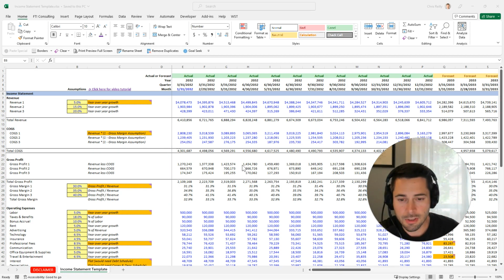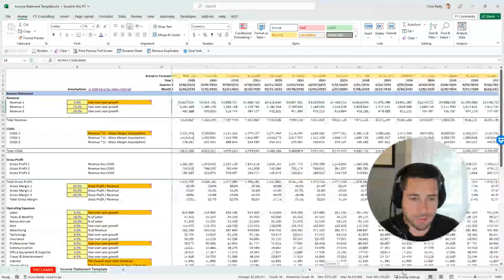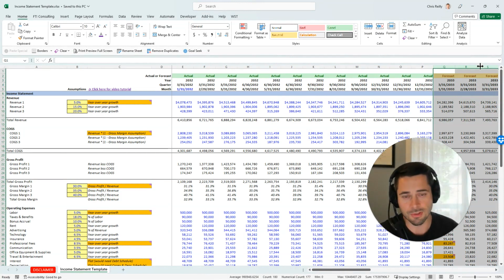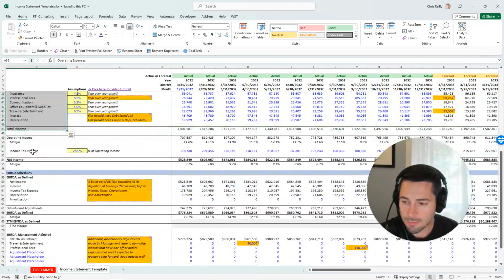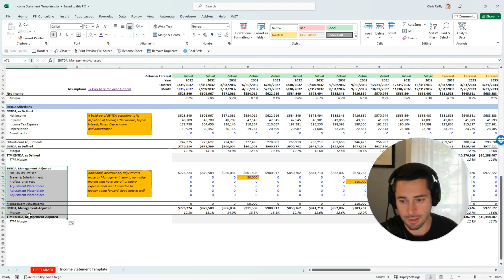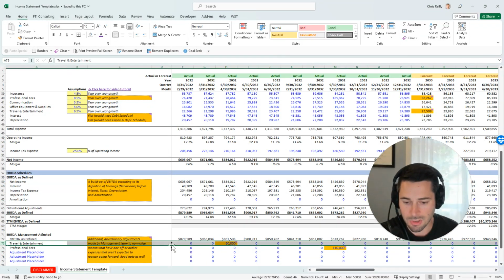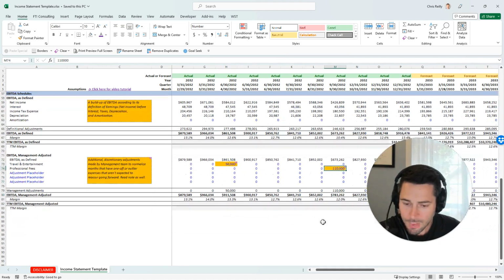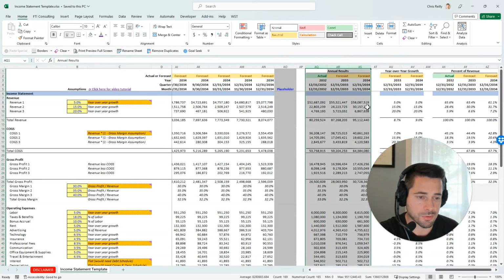Income Statement Template Walkthrough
A walkthrough of an Income Statement Template.

A couple ways to get to know me better (if you're interested) ⤵️